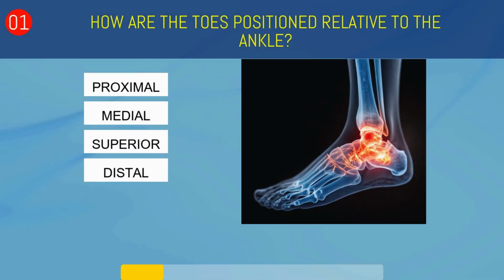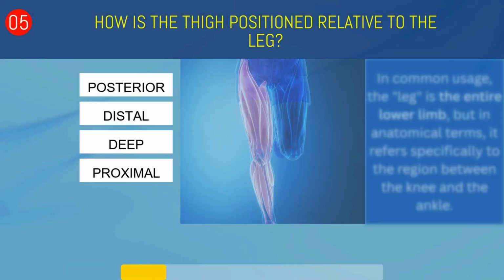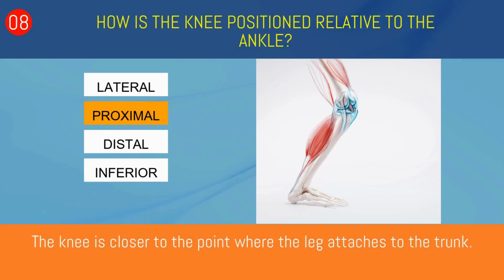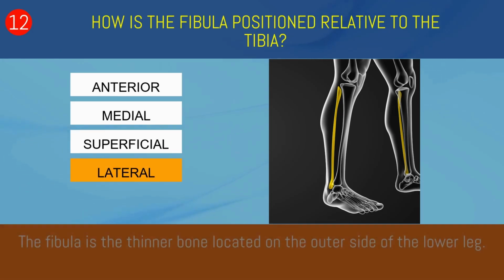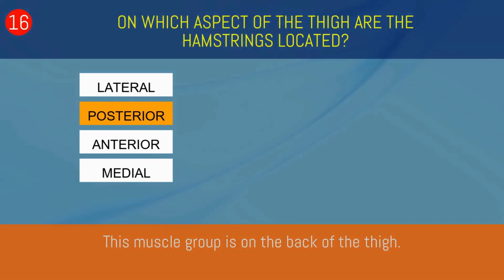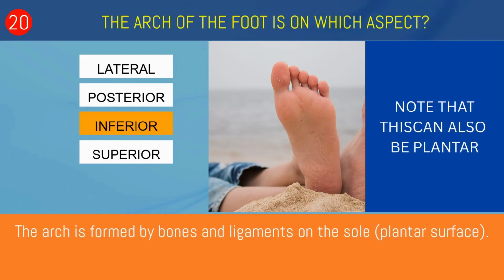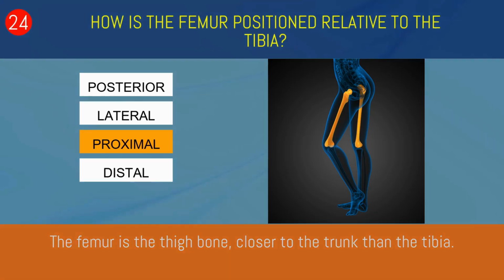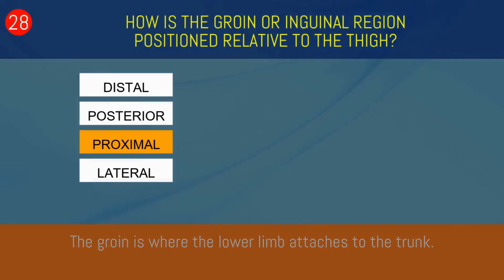MASTER ANATOMICAL POSITION AND DIRECTIONAL TERMS — LOWER LIMBS REGION QUIZ | HUMAN BODY MCQ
1. PURPOSE: This material is created for educational study purposes only. It does NOT constitute medical advice, diagnosis, or treatment recommendations.
2. SOURCES: Content is developed using publicly available online information and AI-assisted research tools. Medical knowledge is constantly evolving.
3. No guarantees of accuracy or completeness are provided.
4. USER RESPONSIBILITY:
5. LIABILITY: Use this educational material at your own discretion. The creator assumes no liability for any consequences resulting from the use of this content.